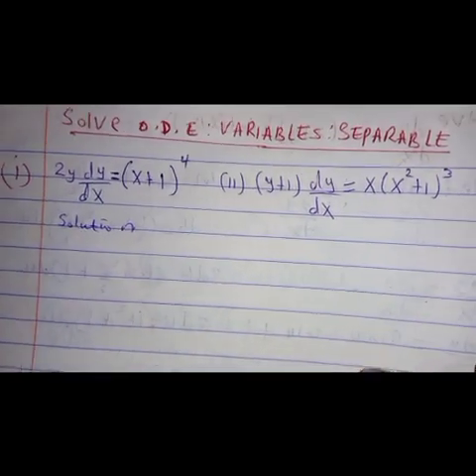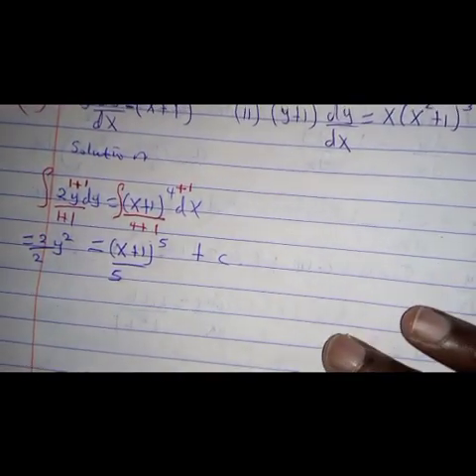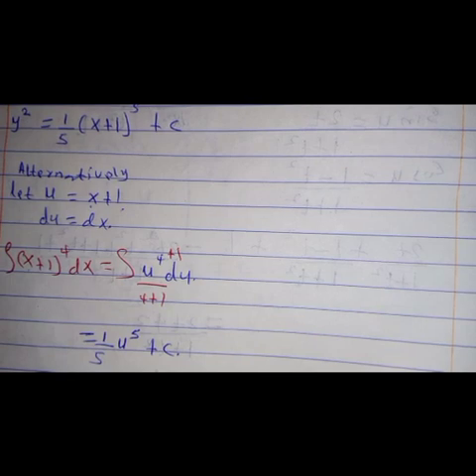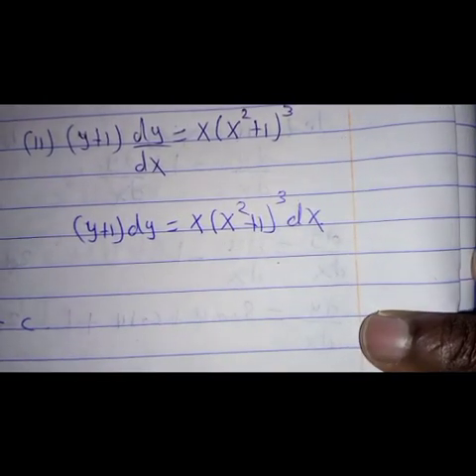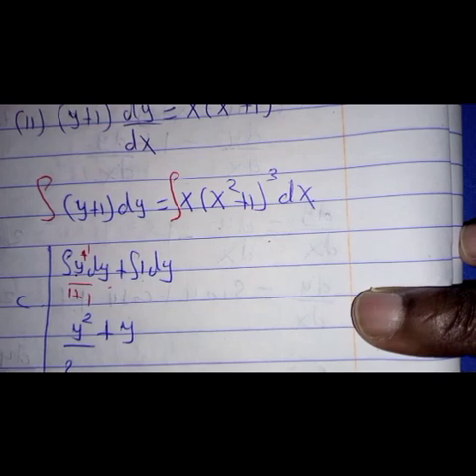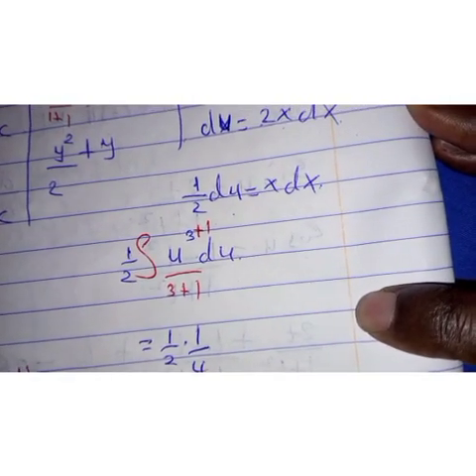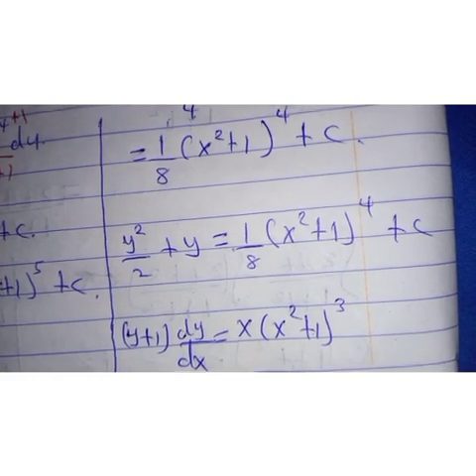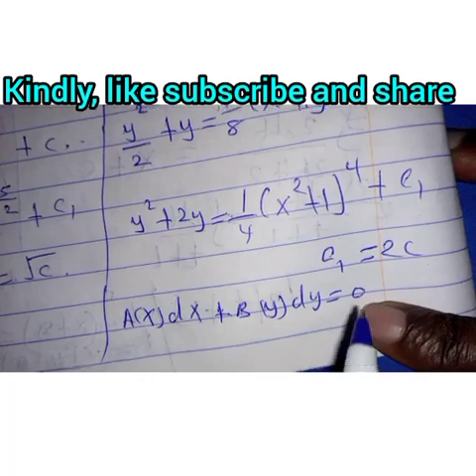How to obtain solution of O. D E by separation of variables method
How to obtain solution of O. D E by separation of variables method in a few steps method to follow and comprehend